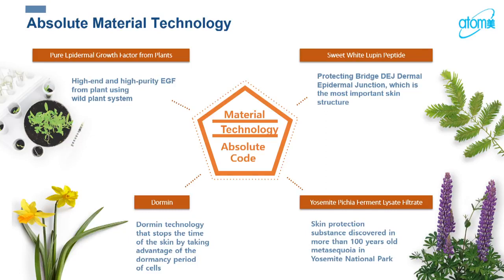ATOMY Absolute Cell Active System - Product Explanation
Benefits of ATOMY:
- FREE life-time membership
- NO monthly/annual fee
- NO point closing purchases EVER
- Accrued Personal Point (PV) is kept PERMANENTLY
- Accrued Group Point (PV) NEVER flushed until commission is received
- TOP QUALITY, all items are 100% KOREAN
- Product PRICE is very AFFORDABLE